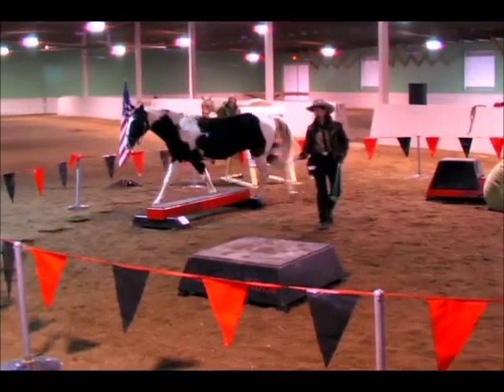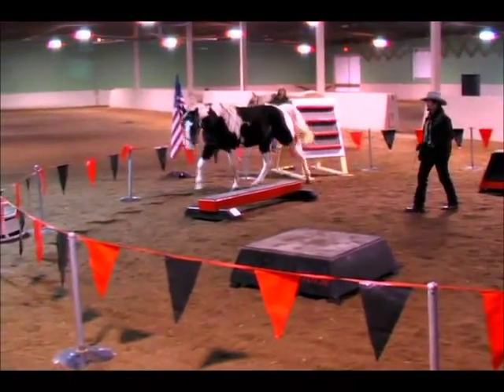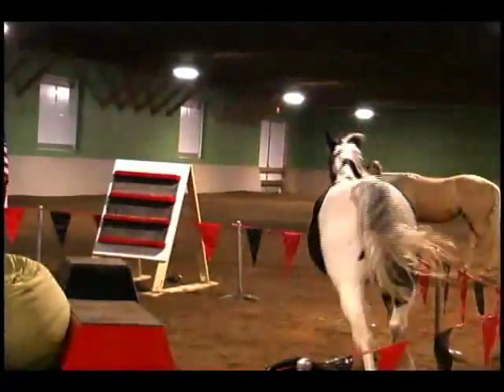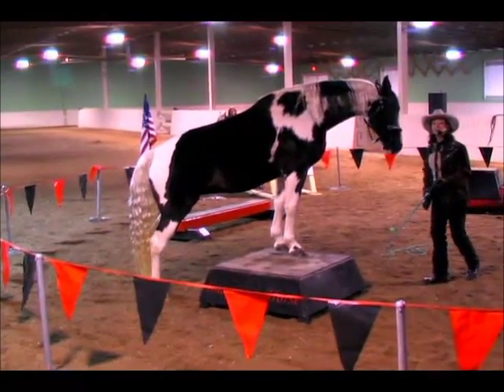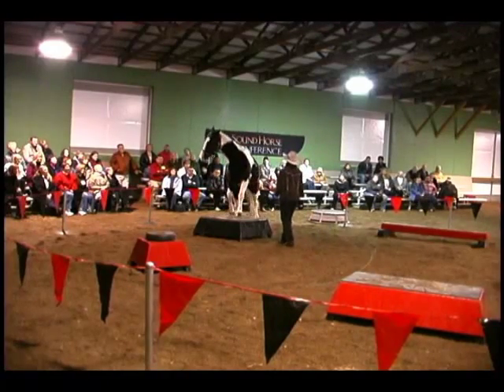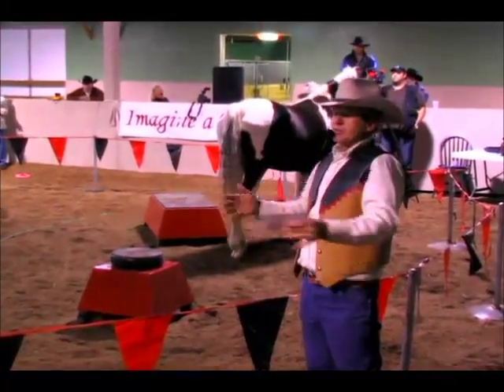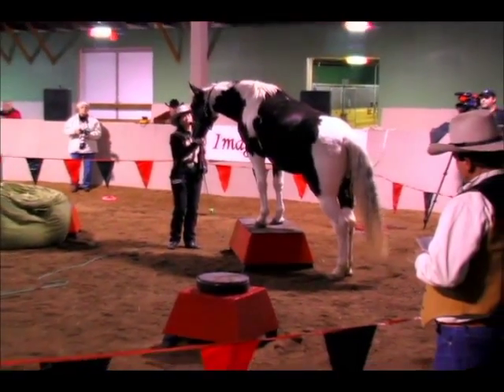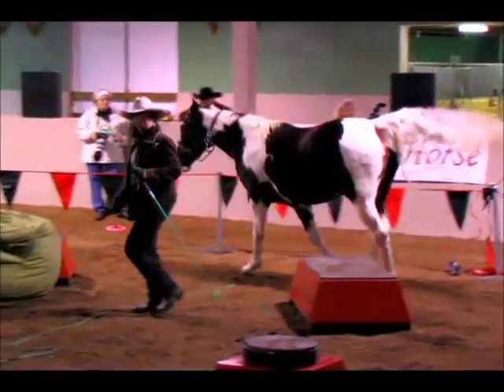Imagine a Horse, Lady C rear to pedestal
Lady C rear on cue,